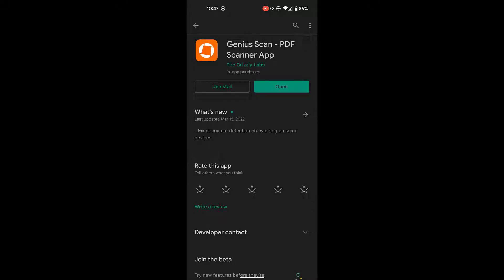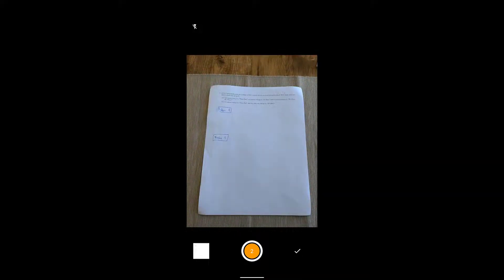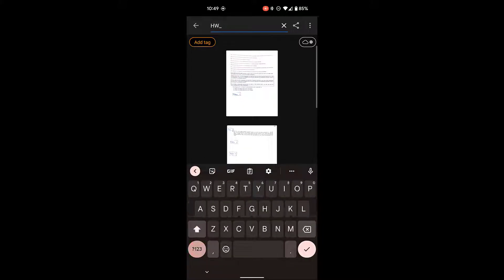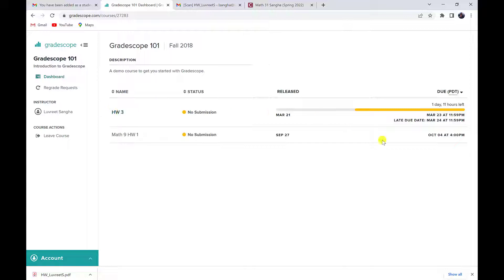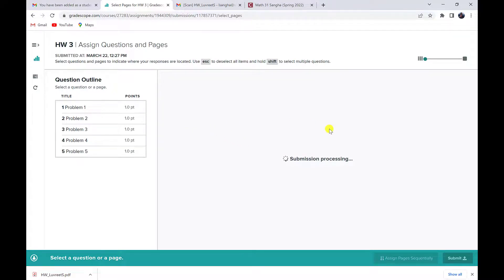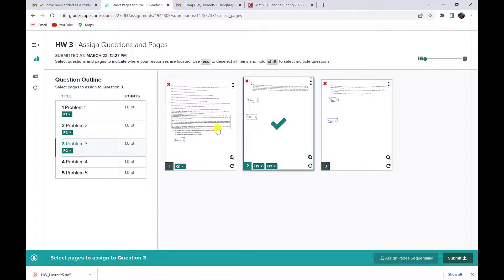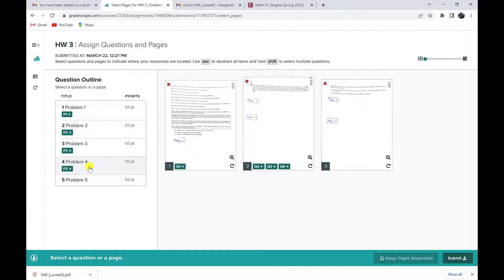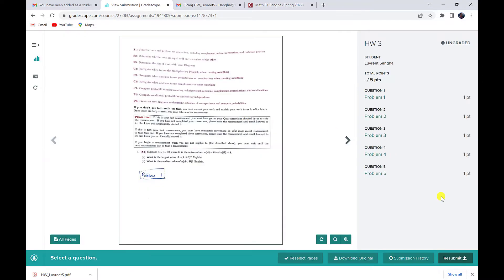Scan and Submit Assignments to Gradescope (For Students)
Learn how to scan your assignments with Genius Scan and submit them to Gradescope.

@0:00 - Intro
@0:07 - Scanning with Genius Scan
@1:51 - Submit PDF in Gradescope
@2:43 - Assigning Pages